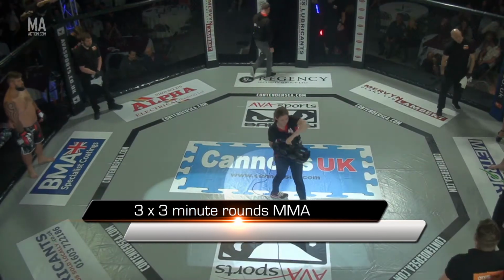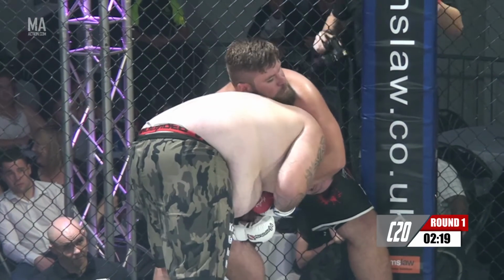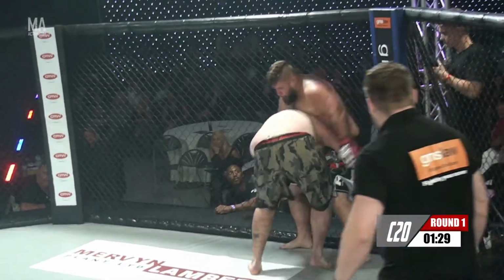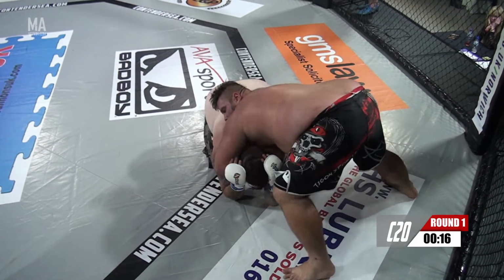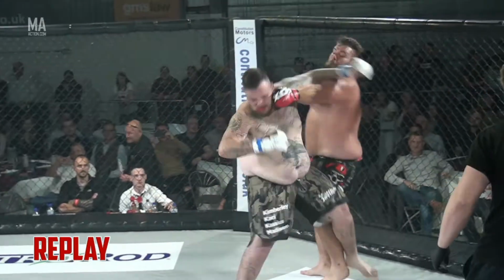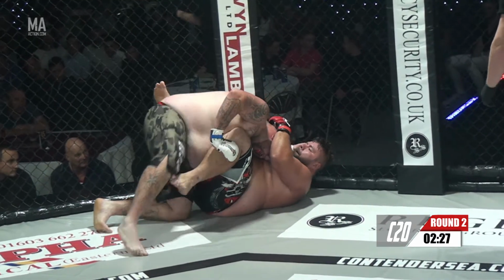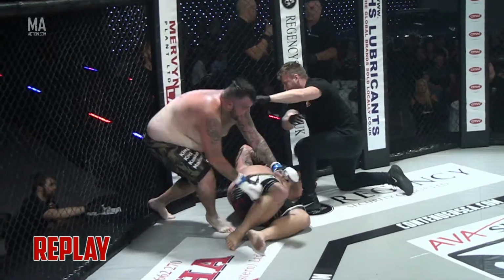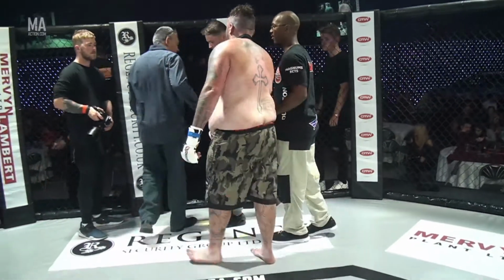Martin SHADDICK vs Matty 'BIG DAWG' CLARKE - Contenders #20